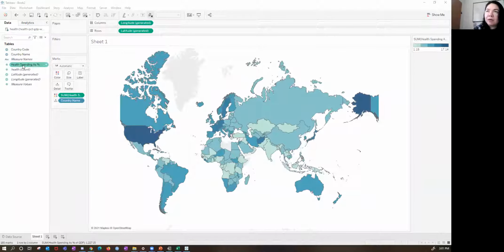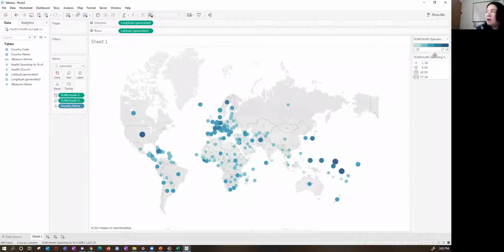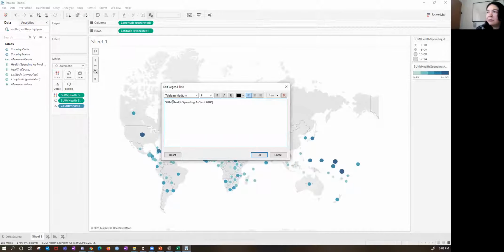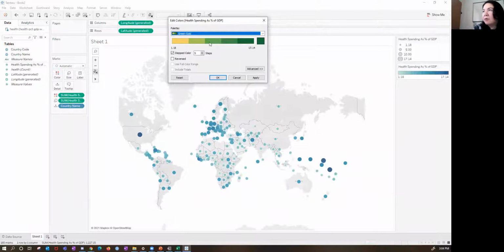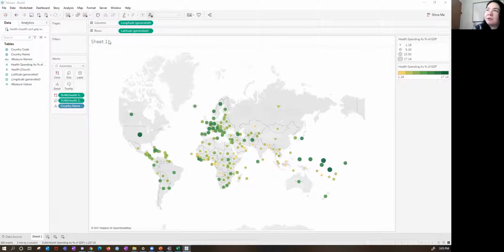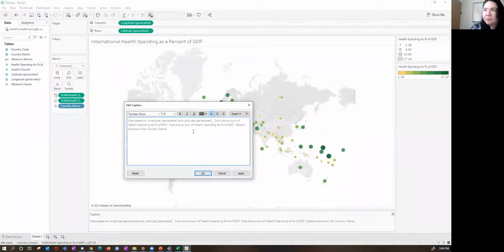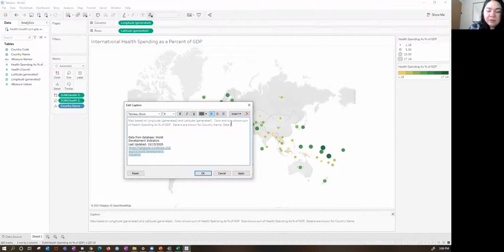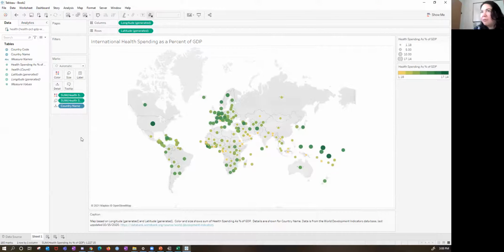week 7 5 symbol point in tableau